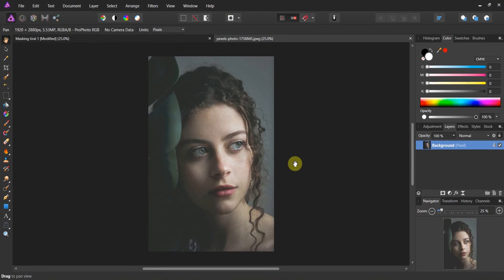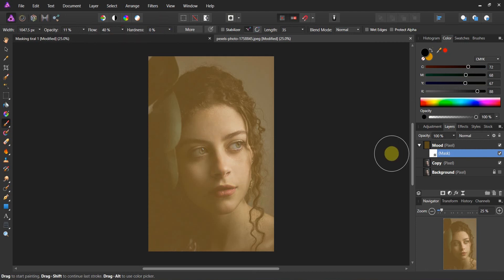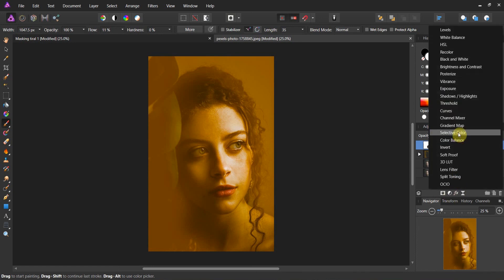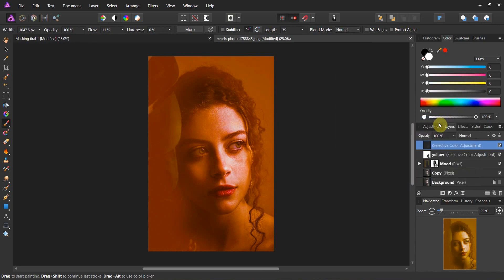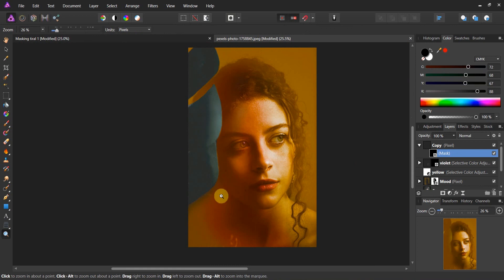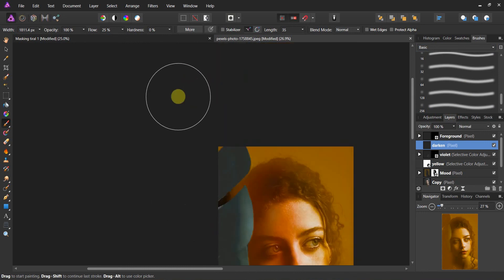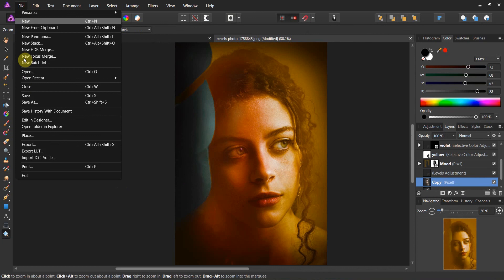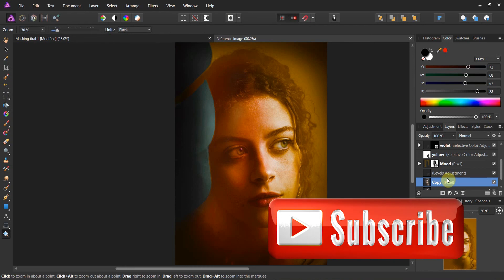Create an artistic image in affinity photo and affinity designer using Masks and adjustment layers